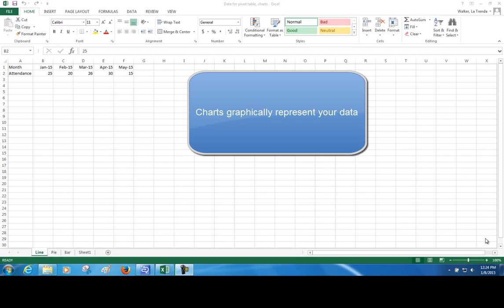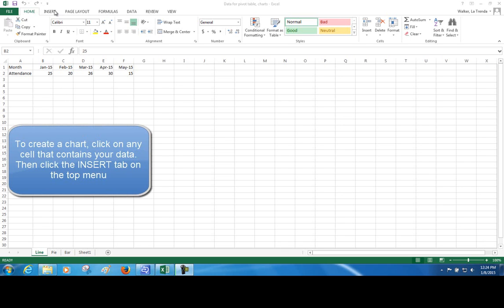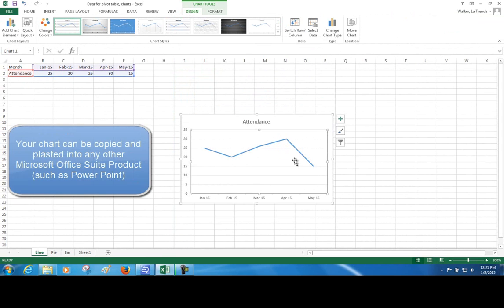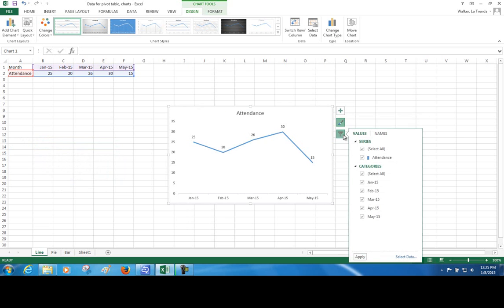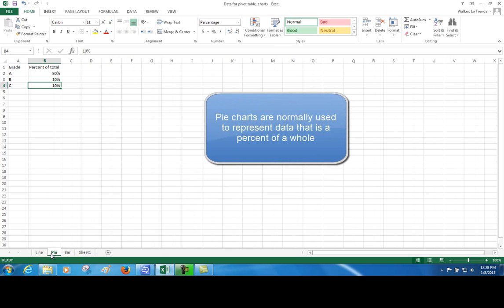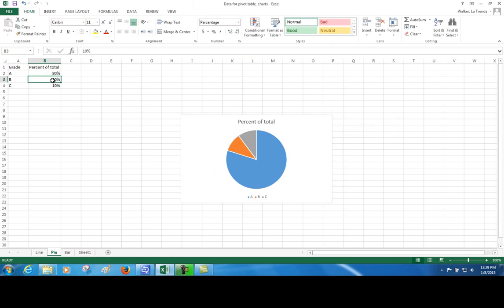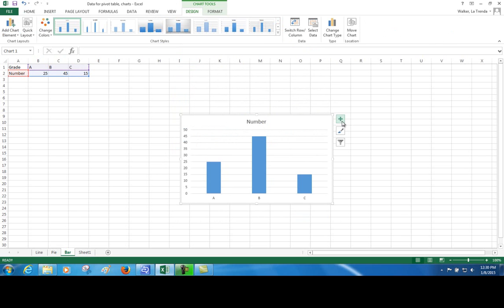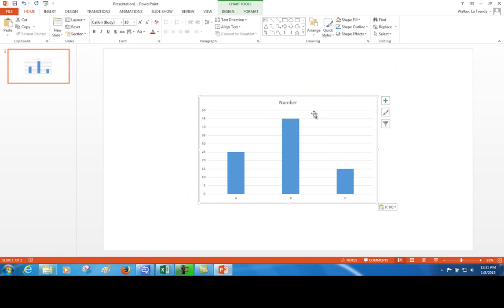Microsoft Excel Charts